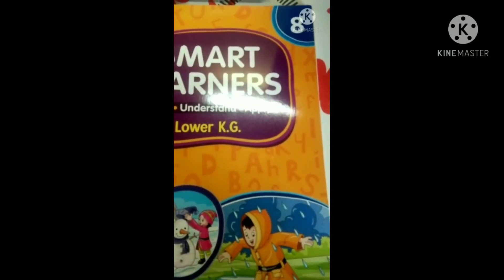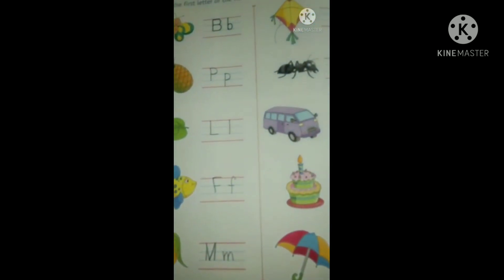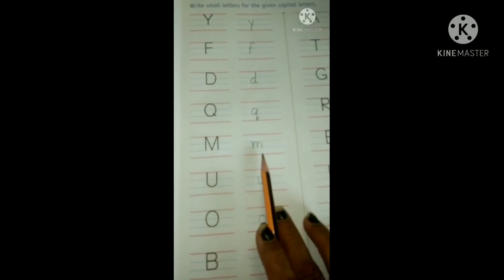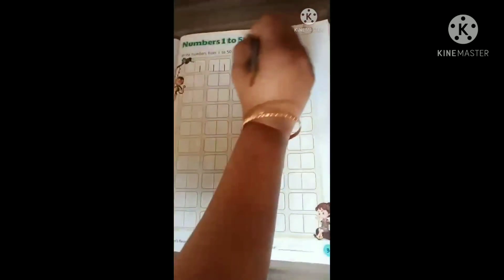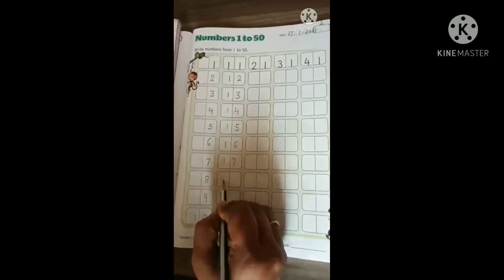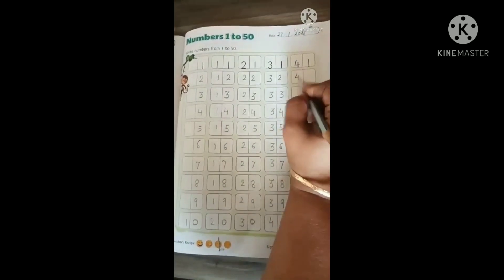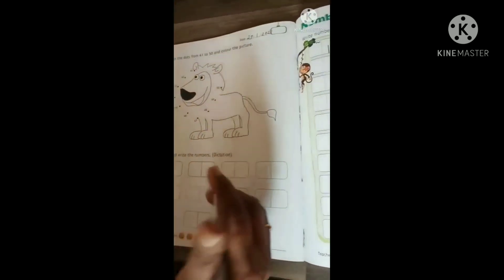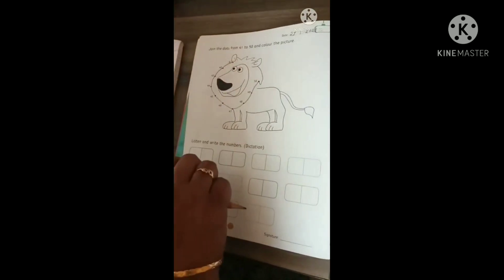CBSE JR KG 27/1/21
Book 📚 no 7 PG no 38,39 Nos 1 to 50 , Join the dots and colour the picture Nos 41 to 50
Book 📚 no 8 pg no 2,3 write a Capital letter & Small letter recognise the picture